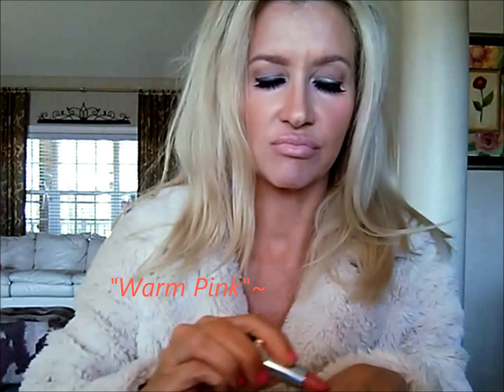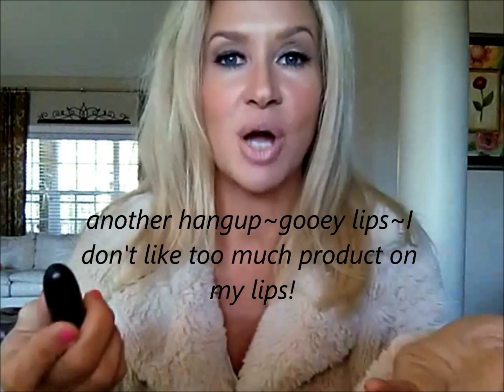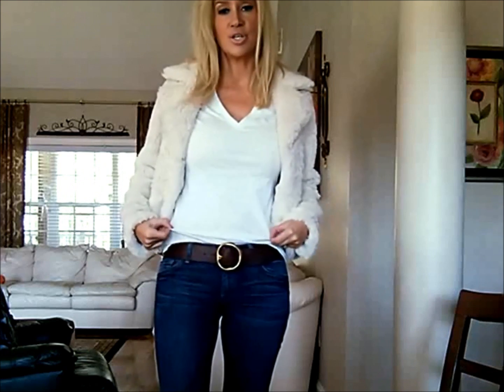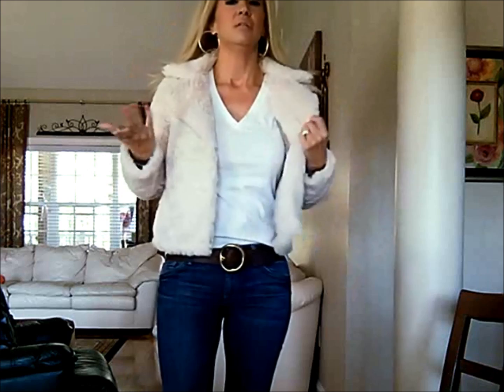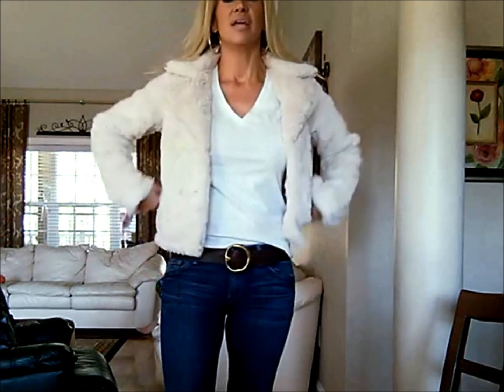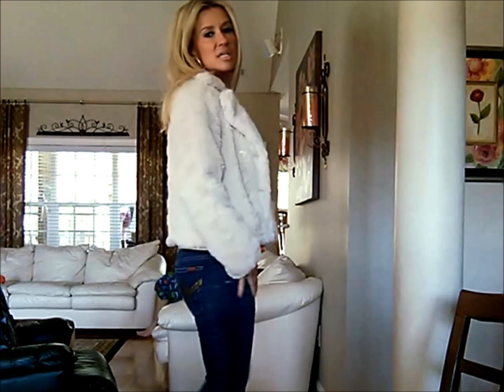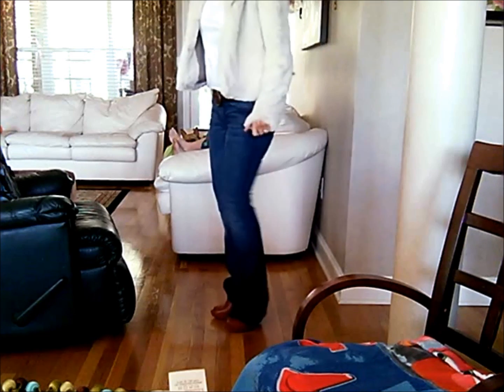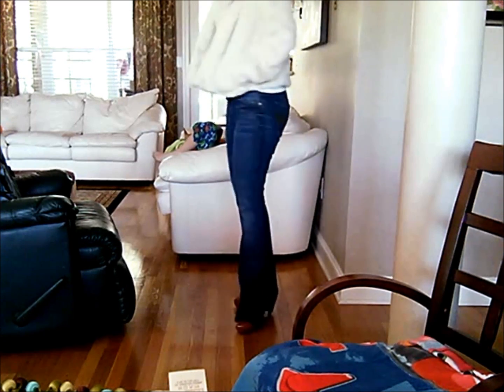Makeup Hangups! UD Naked Glinda Comparison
Today I am Wearing: Rachel K CC Cream Fair/Classic, Dior Airflash Sand, Hourglass Ambient Light Radiant, Dior Pink in Love Blush, G Armani Master Corrector 1, DermaBlend loose Powder/T-zone   Eyes: Mac Soft Ochre, UD Midnight Cowboy, Bare Minerals Pebble, mac Grey Utility liner, Red Chery lashes 43, Mac Lingering and Anastasia Clear Brow Gel   Lips: Catrice Nude Rose, Dior Swan, Mac Myth and Underage